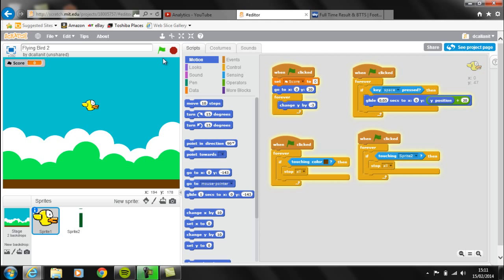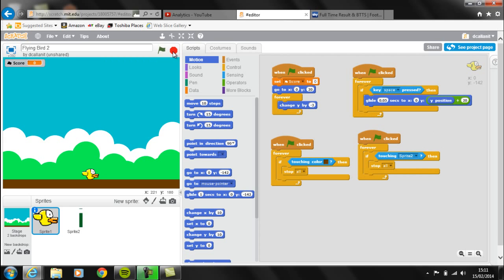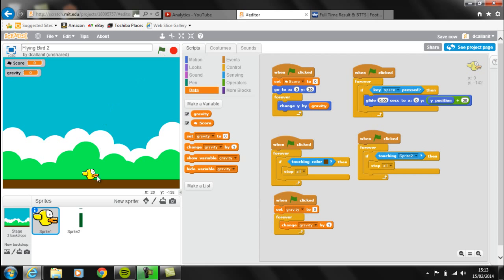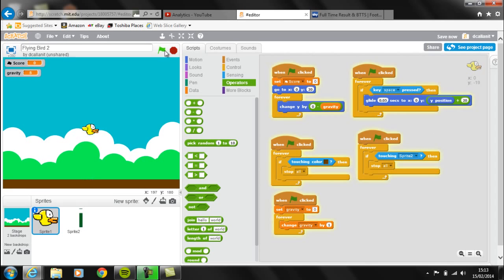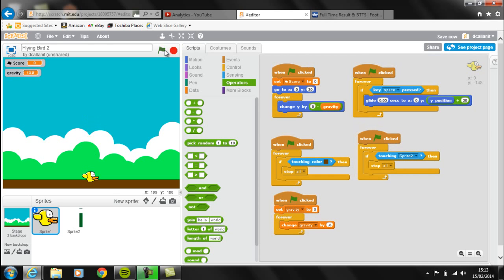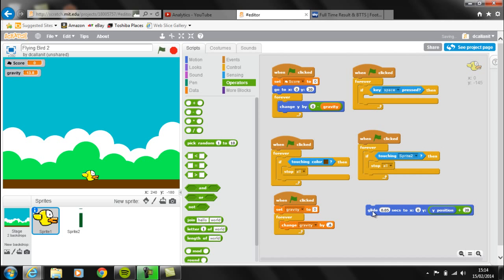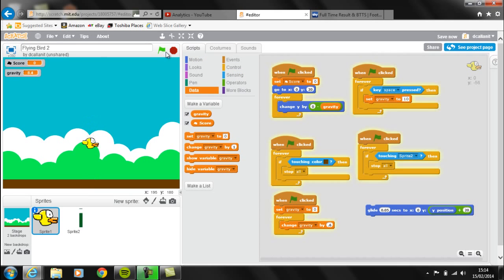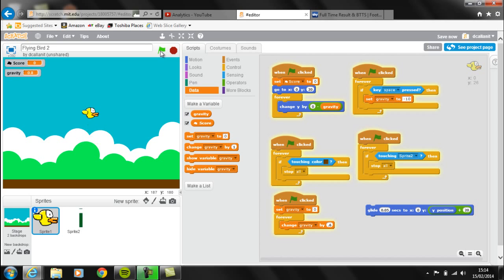Creating Flying Bird Style Game in Scratch #8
Adding Gravity to give more realistic controls